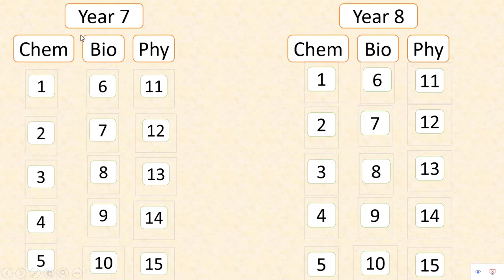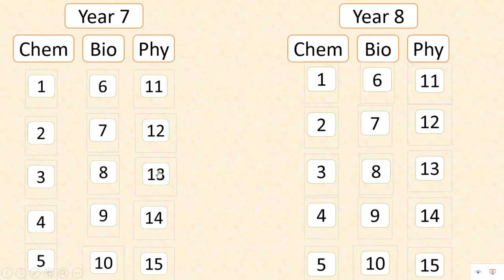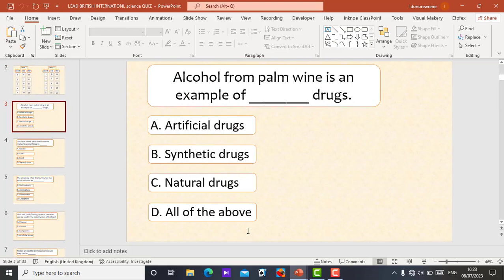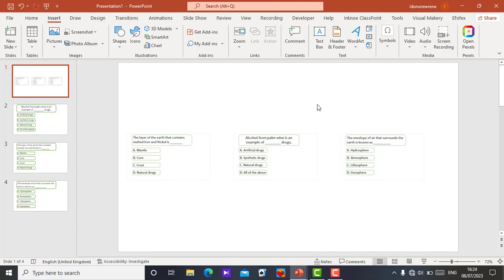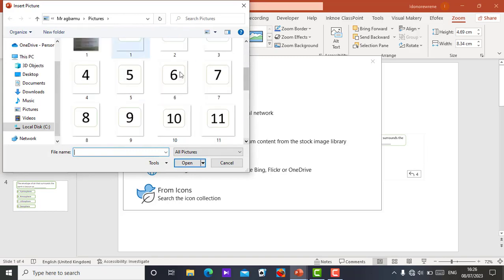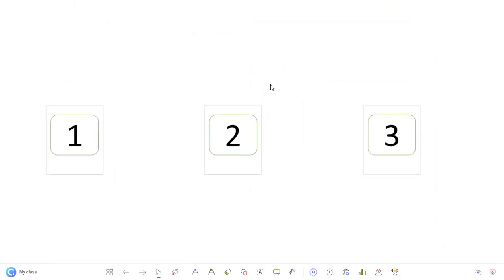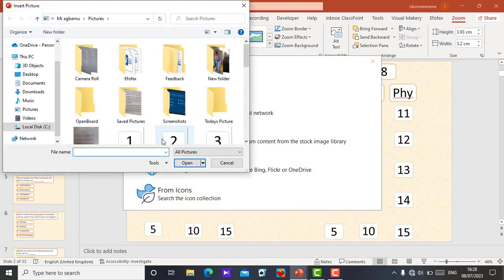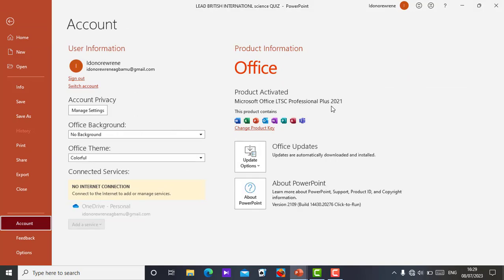Quiz Presentation in Power Point using Zoom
This video gives a quiz presentation in power point using the zoom features.